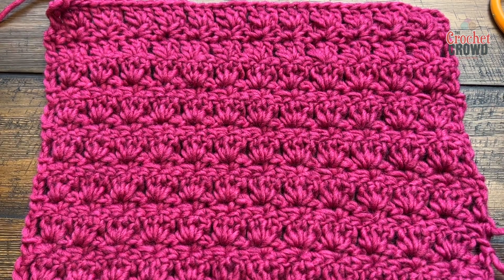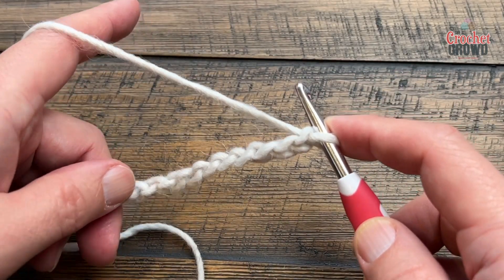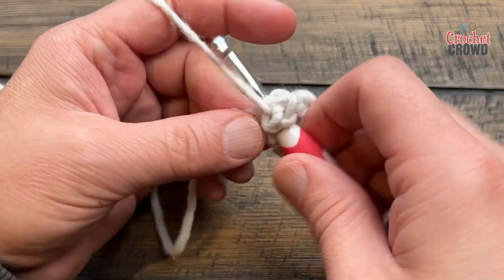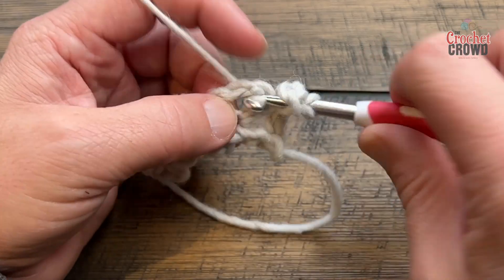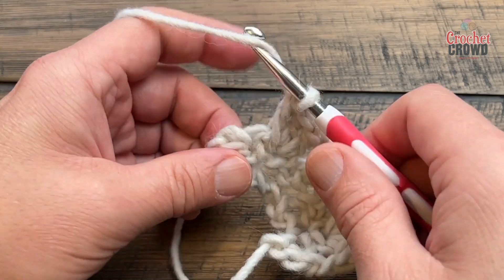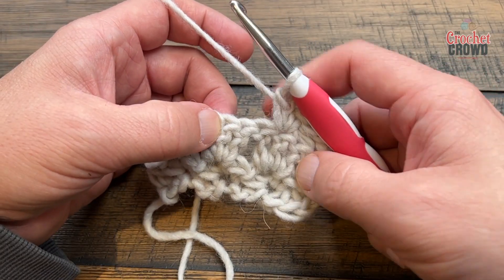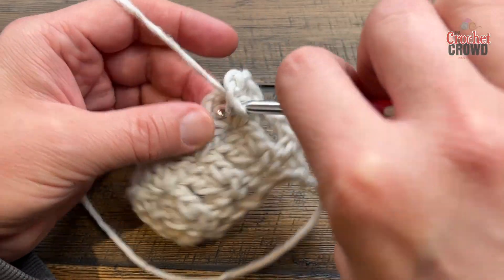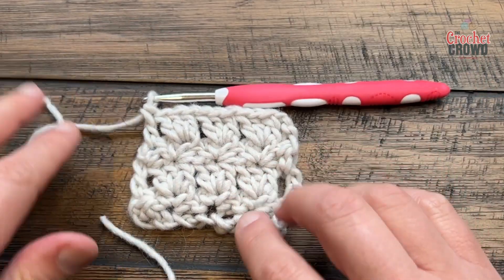Primrose Crochet Stitch For Beginners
Learn how to do the Crochet Primrose Stitch. Super easy repeating textured stitch combination.

VIDEO CHAPTERS
0:00 Start
0:01 Pattern Overview
0:25 Beginning Chain
0:51 Row 1
1:55 Row 2